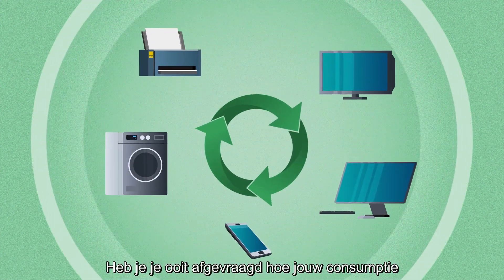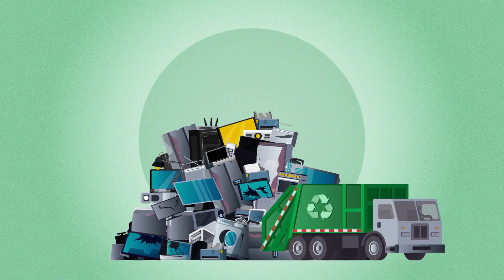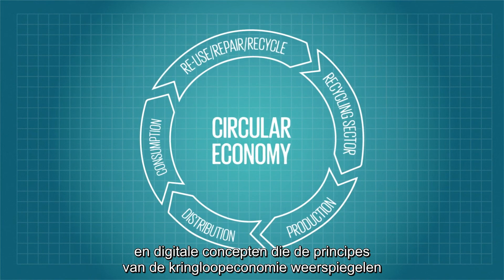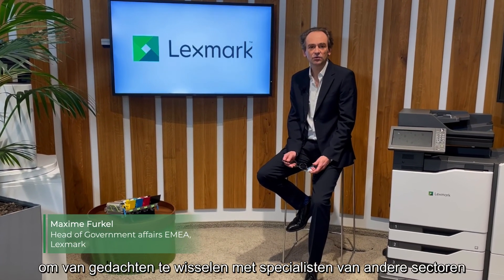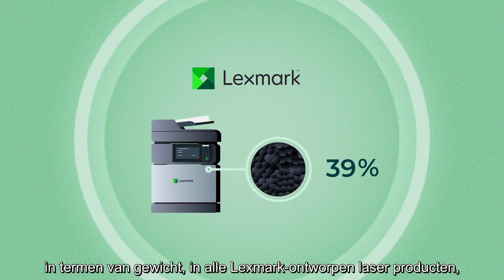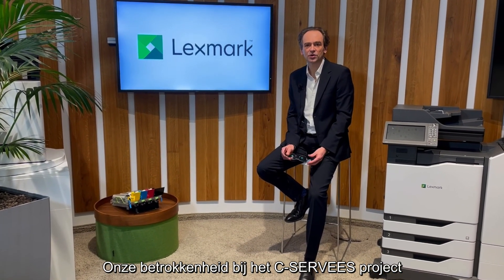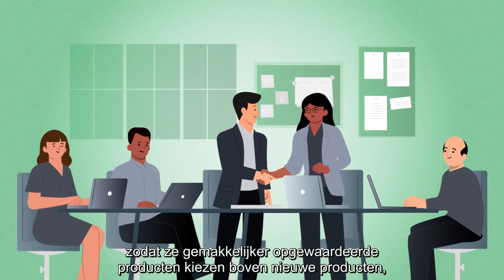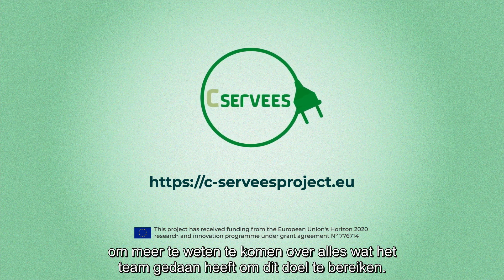Nederlandse ondertiteling: Lexmark - C-SERVEES printer demonstration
Lexmark and C-SERVEES PROJECT are working together to build a sustainable circular solution for the print industry.